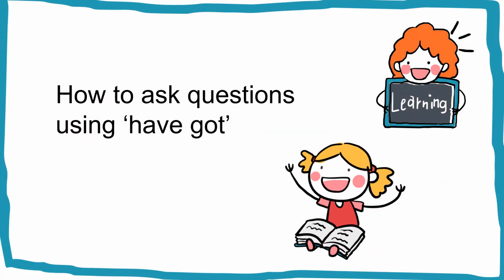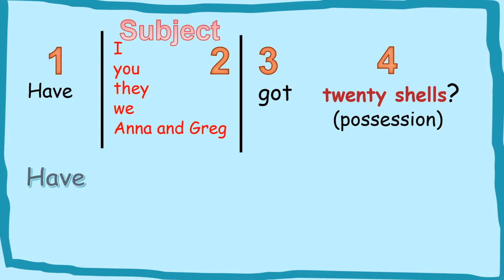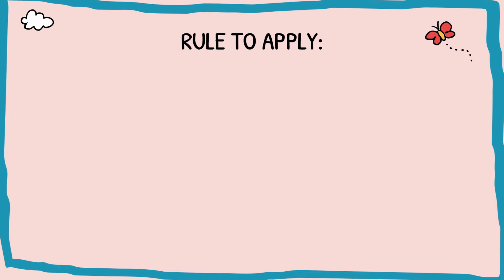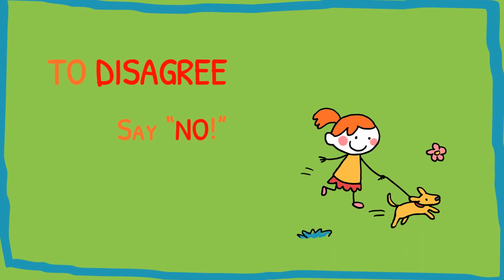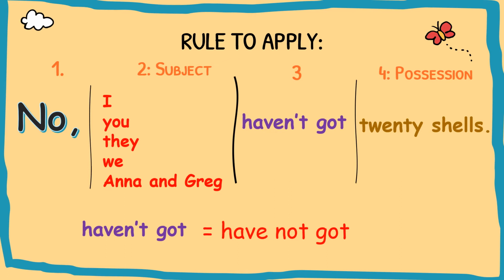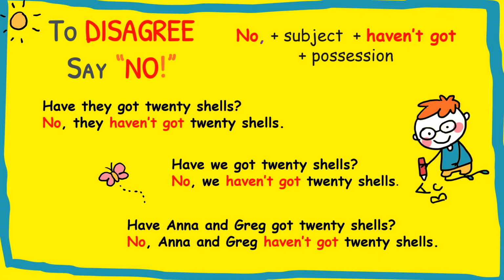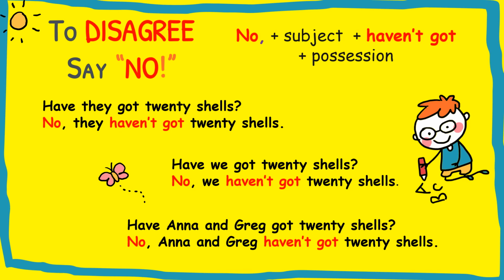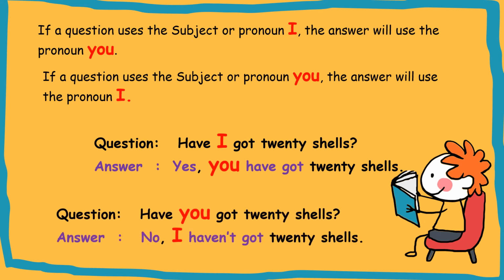CEFR YEAR 3 | GET SMART PLUS 3 | Have Got Haven't Got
owners of all images used in this video
and background music:

This video was created using Microsoft PowerPoint